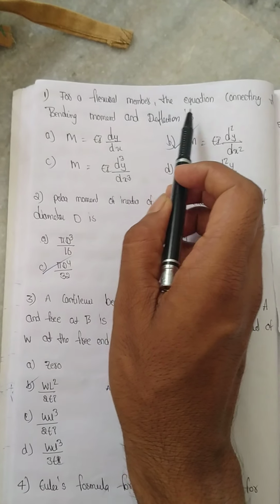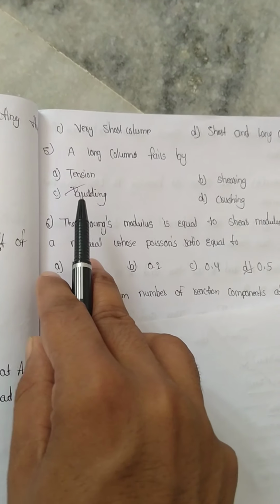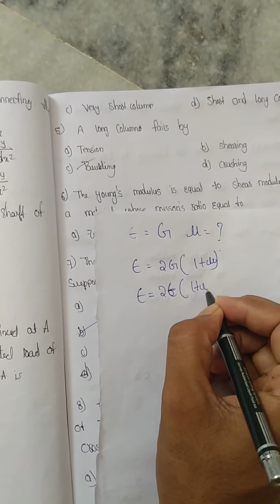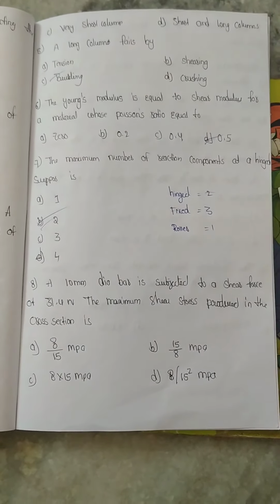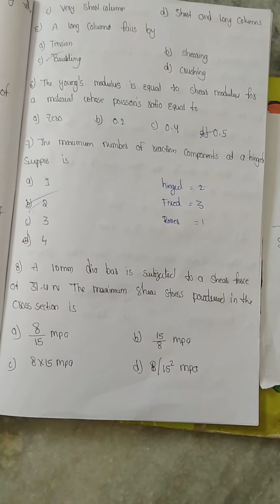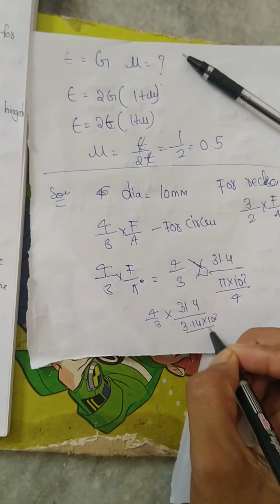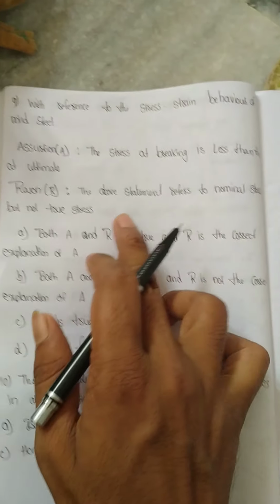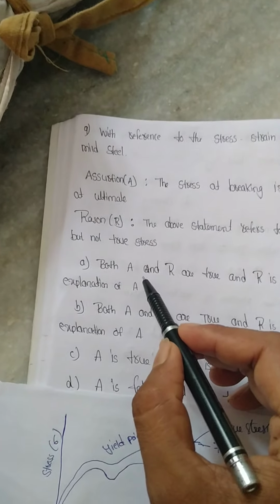July 3, 2020